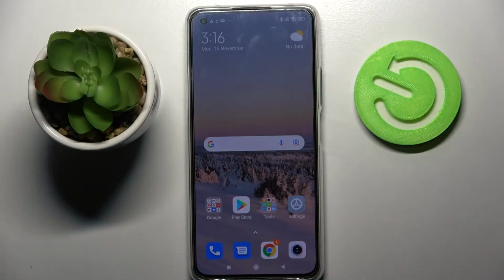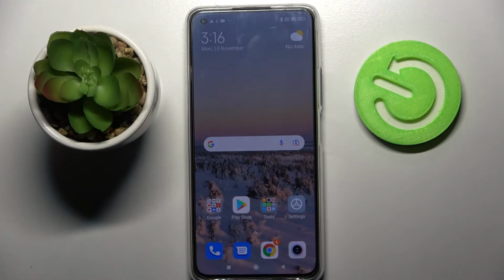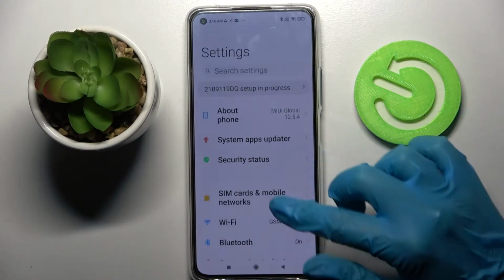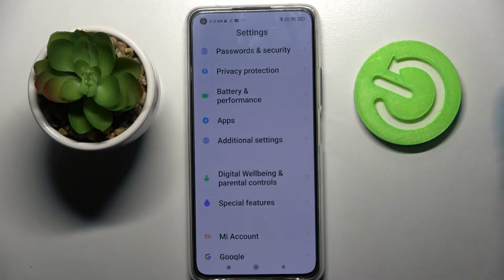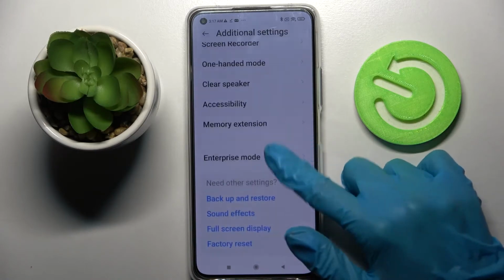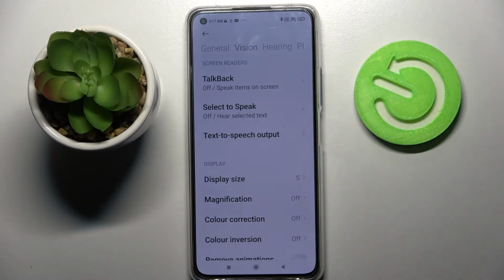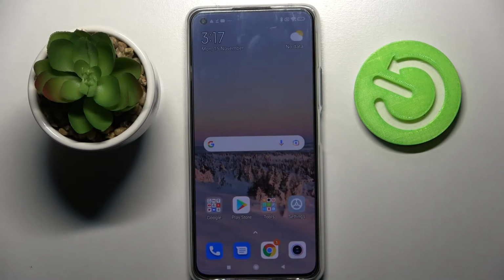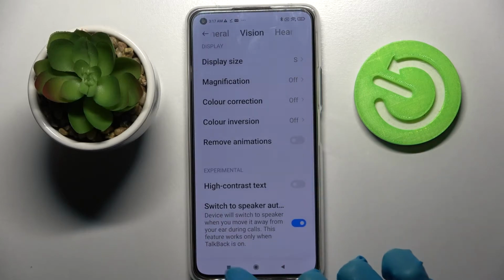How to Manage High Contrast Text on XIAOMI 11 Lite 5G NE – Turn On/Off High Contrast Mode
More instructions with XIAOMI 11 Lite 5G NE:
With the high contrast text, the text displayed on your XIAOMI 11 Lite 5G NE becomes more readable. This feature is especially great and useful for those who have vision problems. If you wish to enable it for yourself on your XIAOMI 11 Lite 5G NE, be sure to watch the video guide carefully. Follow the instructions to find out how to turn on or off the high contrast mode on XIAOMI 11 Lite 5G NE. Check out other features of XIAOMI 11 Lite 5G NE by visiting our YouTube channel.